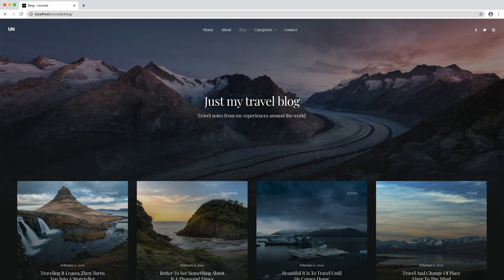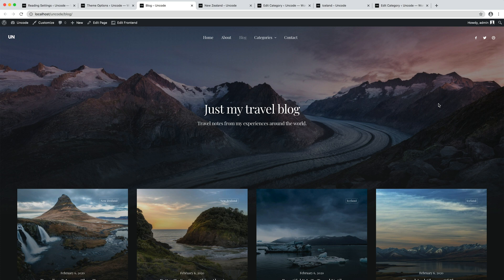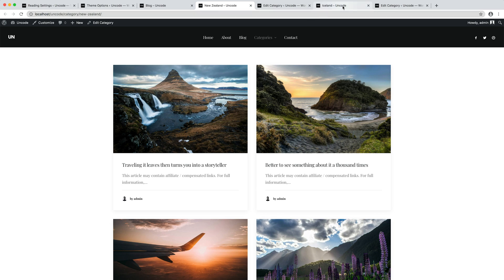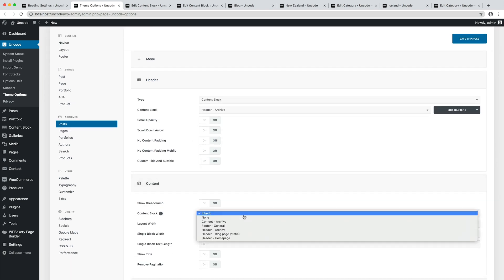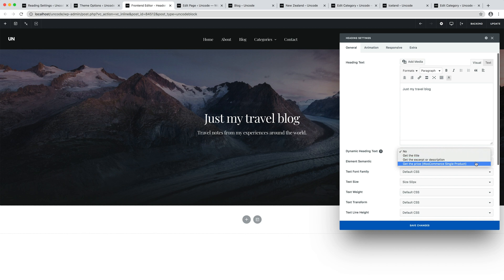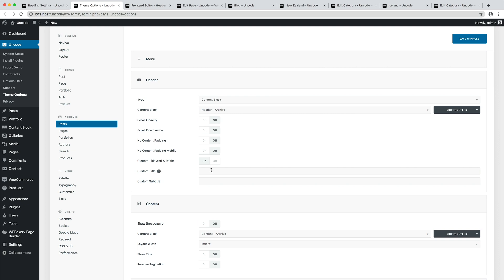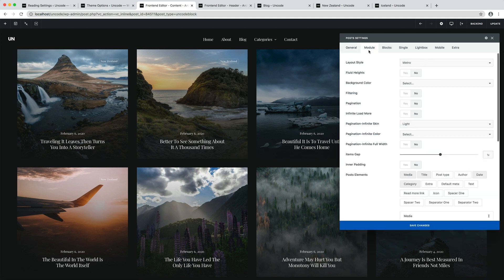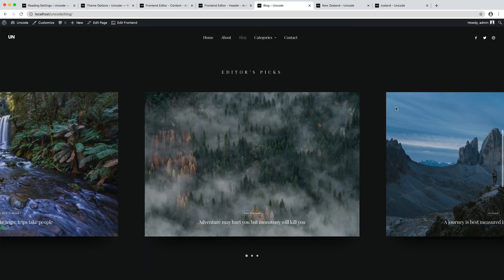Uncode - Categories and archives layouts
In this video we show you how to properly design archives and category pages in Uncode, and how to define a custom layout with the Content Block method.